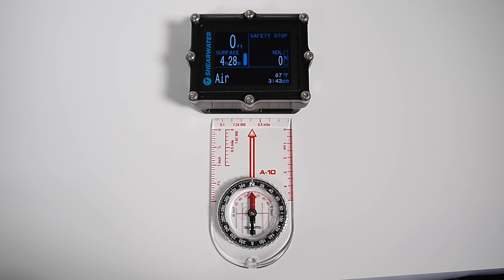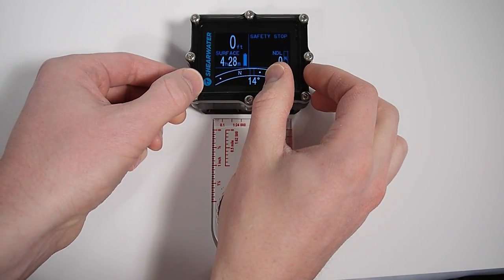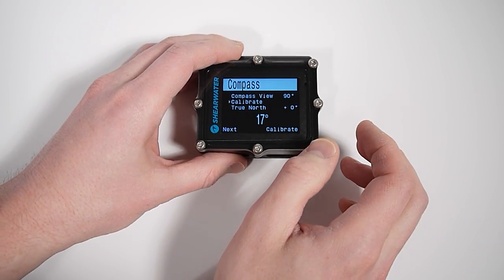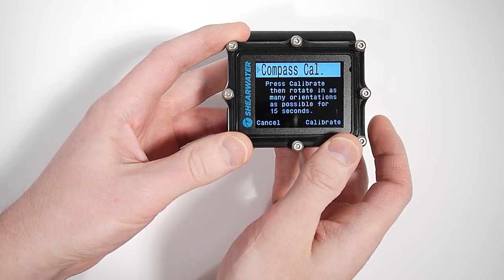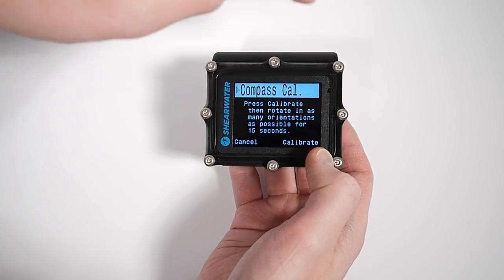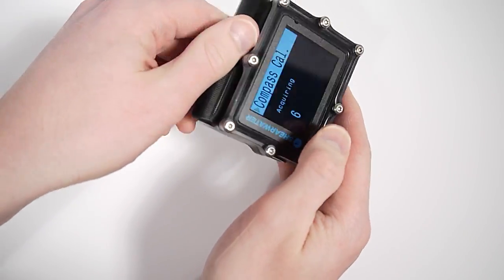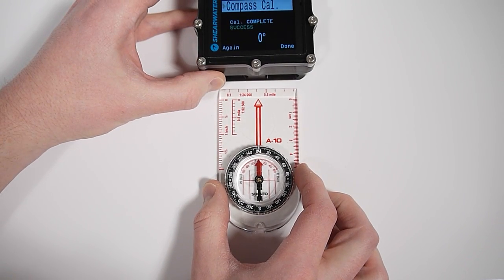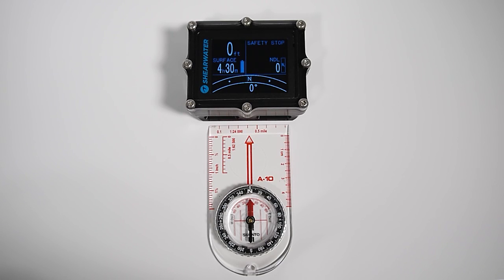Shearwater Petrel 2 - How to Calibrate the Compass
How to calibrate the compass on the Shearwater Petrel 2 technical dive computer.